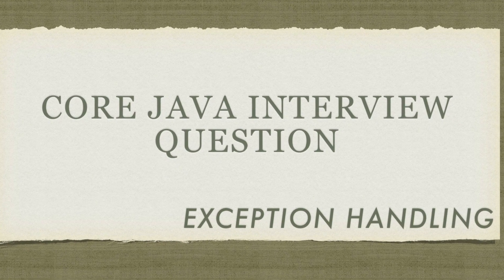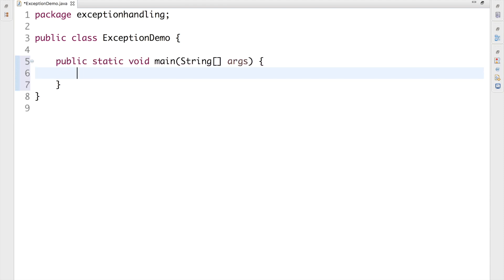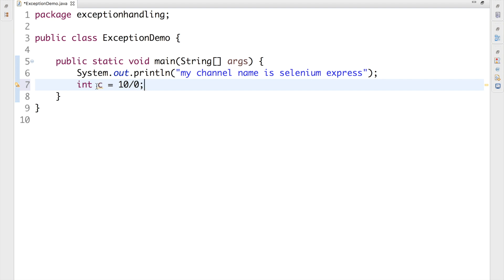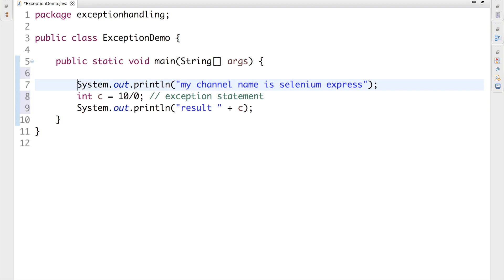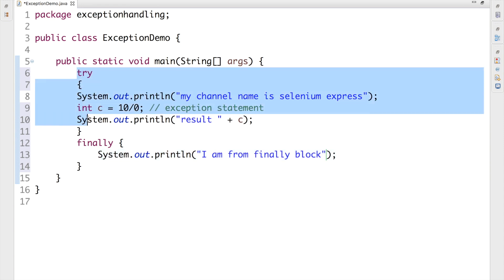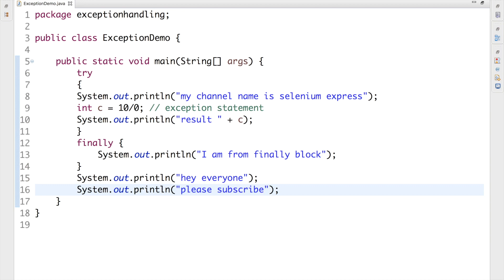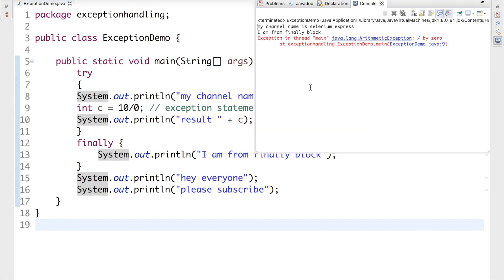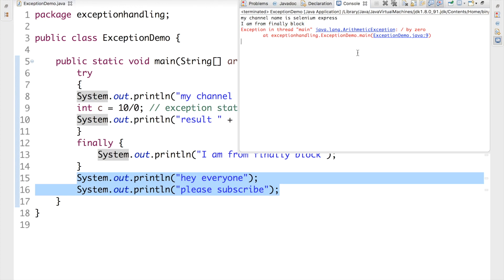Exception handling interview questions || java interview questions and answers for experienced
This tutorial covers a tricky interview question from Exception handling in java which mostly asked to confuse a candidate.

You might see a try and finally block and few statements written after the finally block.Now you will be asked what happens if an exception occurs inside the try block then the statement after the finally block will be executed or not.So this tutorial covers the brief explanation about it.

Before you go for this tutorial there are few things you have to keep in mind.

finally block executes for sure even if an exception occurs inside a try block ,in java.

try and finally in java

A try block in java can be followed by a finally block and it not mandatory to write a catch block after a try block if a try block followed by a finally block.

Few more questions on exception handling in java :

[JAVA NEW FEATURE] handling multiple exceptions inside a single catch block || try and catch in java